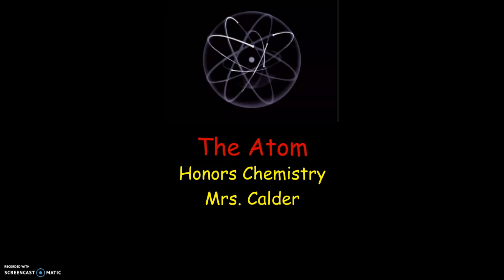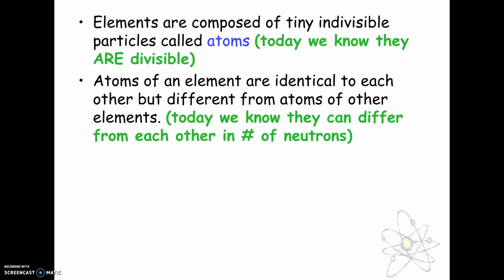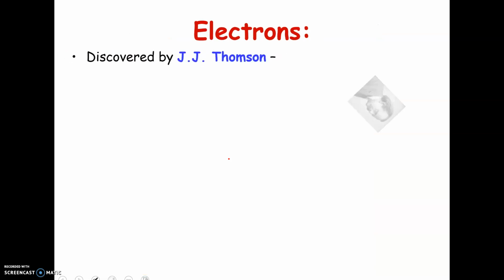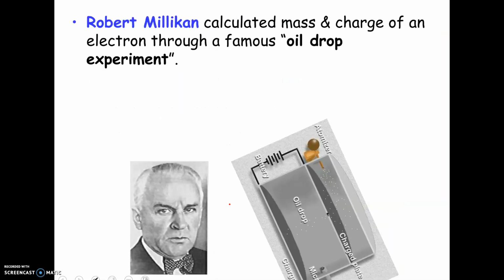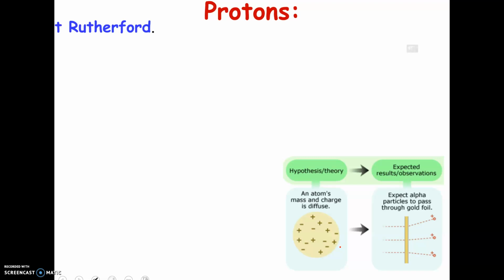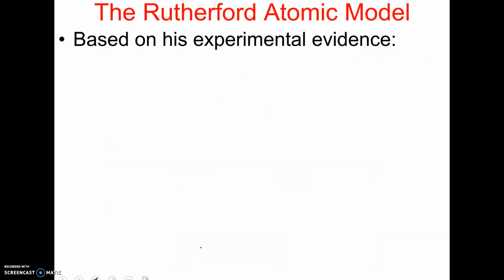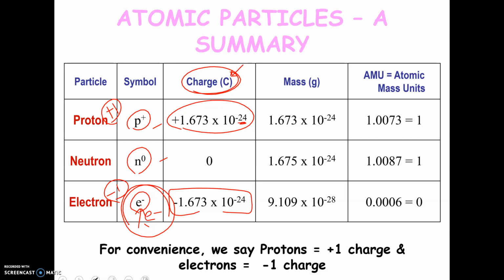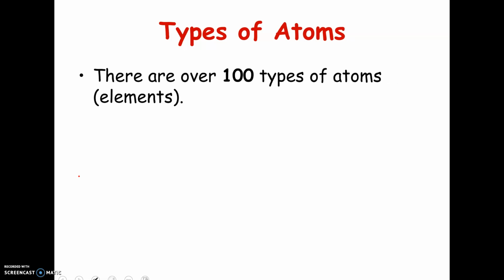Honors Chem Atoms Pt 1